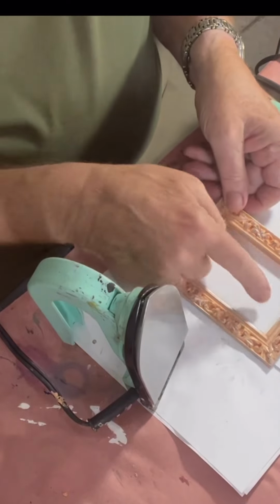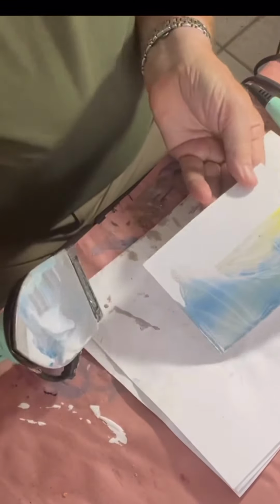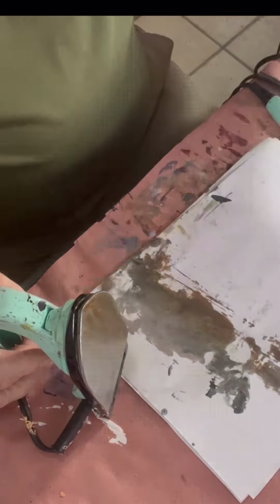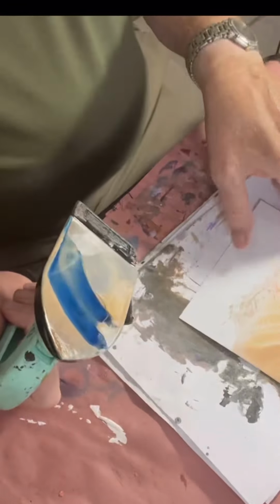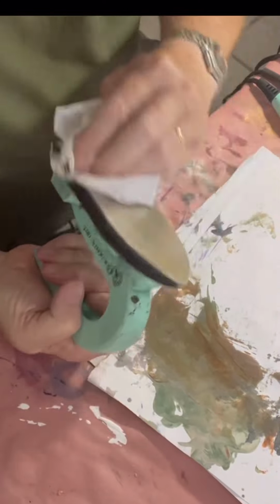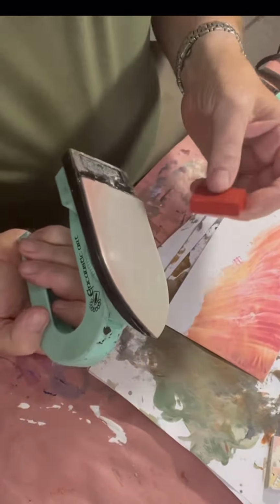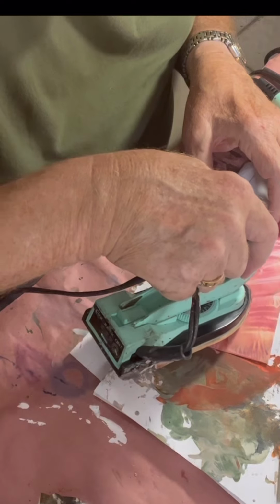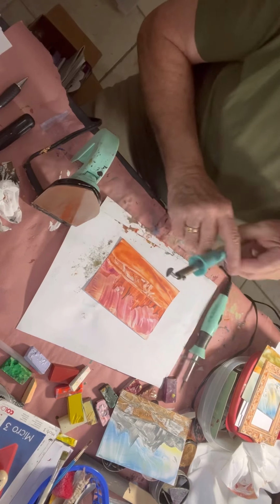Creating wax paintings for IOD frame moulds